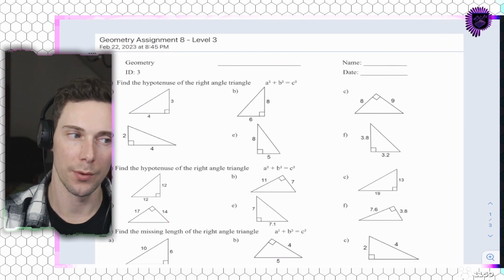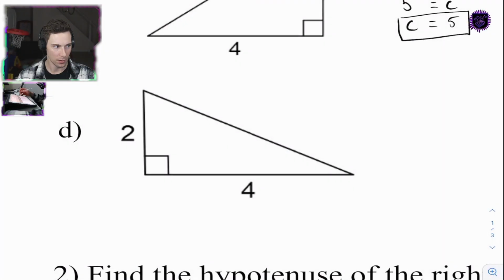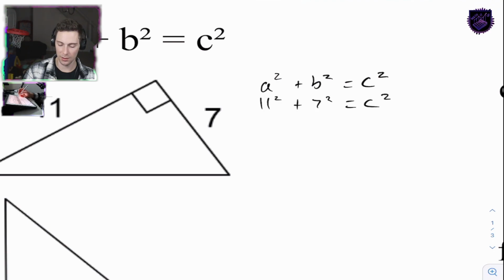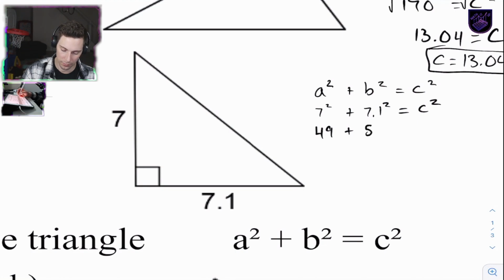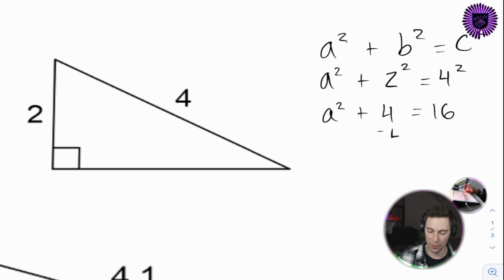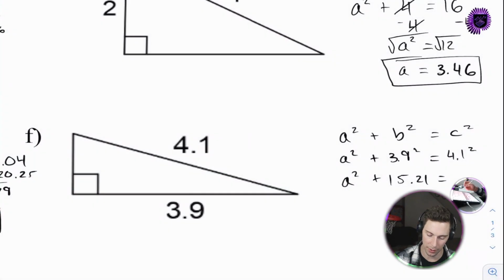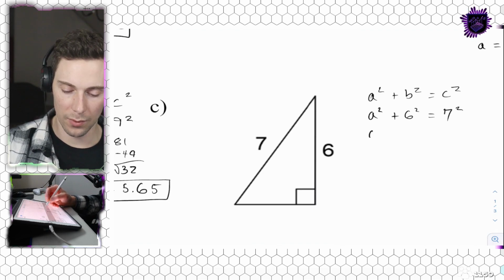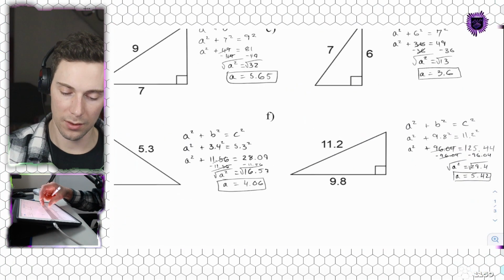Geometry Assignment 8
Use the timestamps PLEASE!!
0:00 Intro
1:25 - 1a)
2:50 - 1b)
4:00 - 1c)
6:30 - 1d)
7:40 - 1e)
9:25 - 1f)
11:30 - 2a)
12:30 - 2b)
13:55 - 2c)
15:45 - 2d)
18:00 - 2e)
19:50 - 2f)
21:20 - 3a)
23:05 - 3b)
24:30 - 3c)
26:20 - 3d)
27:55 - 3e)
30:00 - 3f)
33:30 - 4a)
35:00 - 4b)
37:00 - 4c)
38:00 - 4d)
39:25 - 4e)
41:30 - 4f)